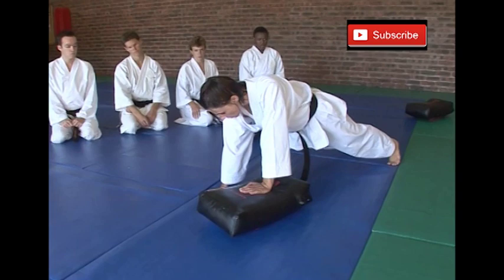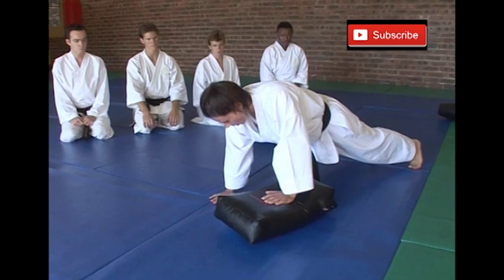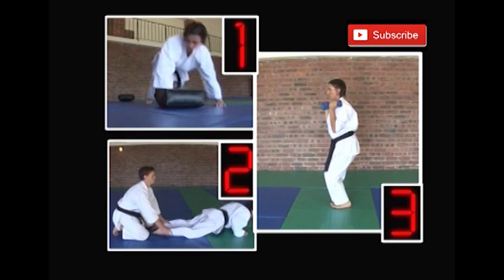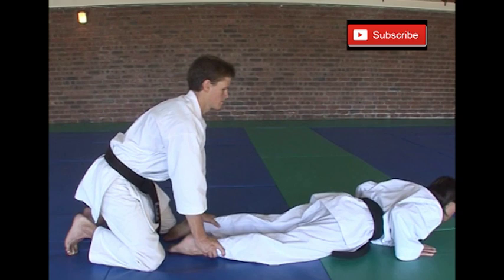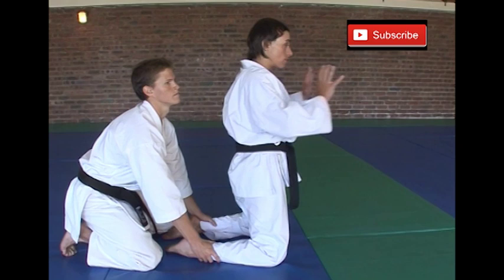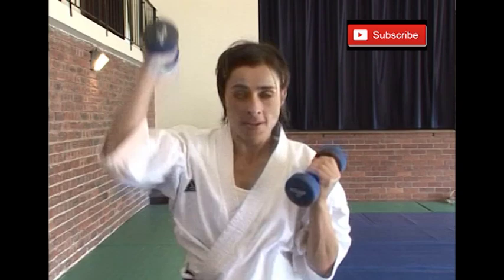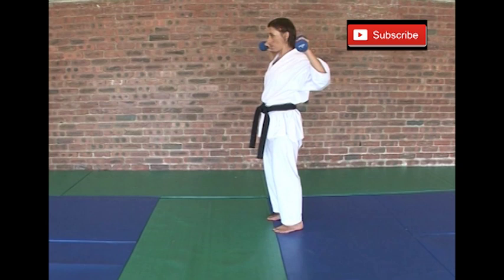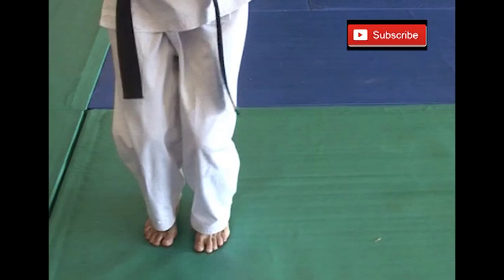Karin Prinsloo - Dynamic Karate - Dynamic Arm Drills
In 2007 I decided to do a training DVD to share drills that I myself used to train as well as my students at Pinetown JKA Karate Institute based in Durban South Africa. A large part of our training includes explosive power training so we called the series of drills Dynamic Karate Training. I am repackaging and releasing this series on my YouTube channel. In this video we focus on dynamic arm strength. Here are three exercises baring the overload principal in mind. An environment is created in which your arms absorb more than what they would normally and in doing that they grow faster and stronger. 1) Punching bag pushups 2) Lever pushups 3) Split Squat PunchesI would love to here your comments below. Happy training OSS.